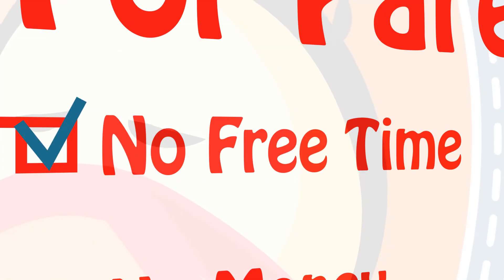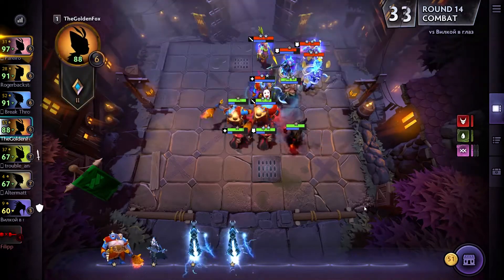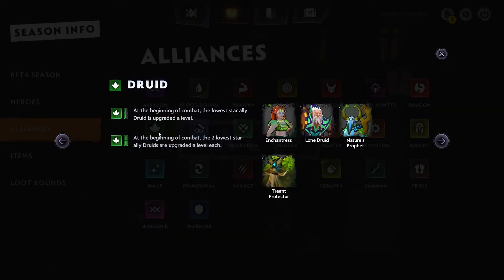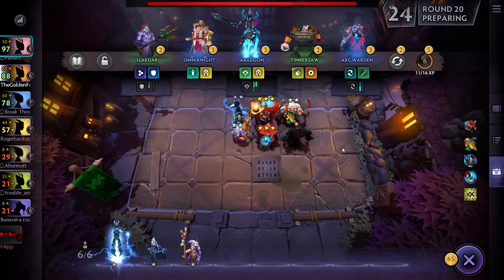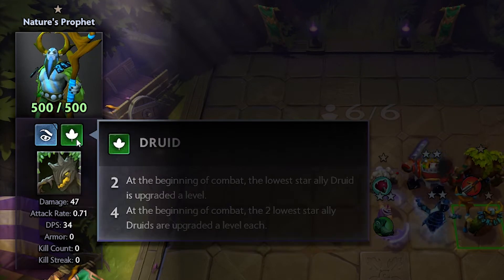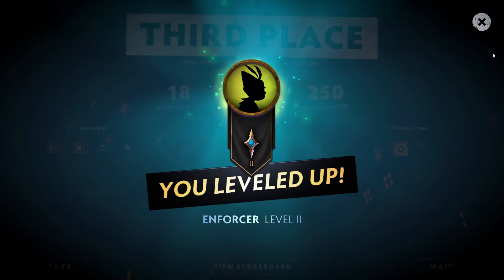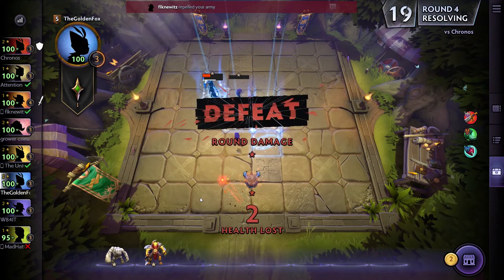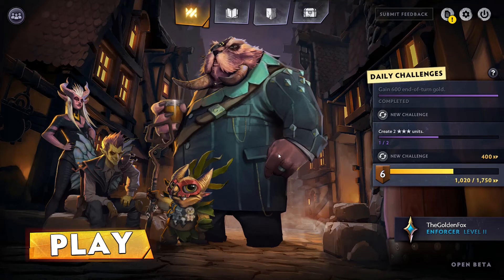Dota Underlords BETA Review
Been a while since I've posted! I've had a lot happen over the past couple years and I'm now I'm in a position to put some time into passion projects like this. Expect more Game Daddy in the future!